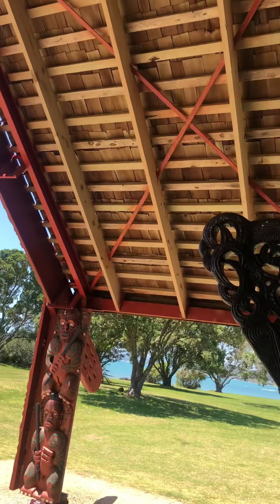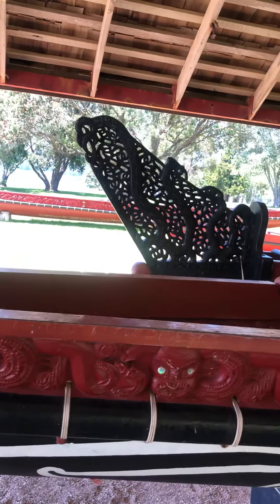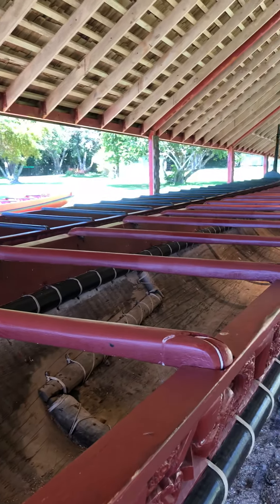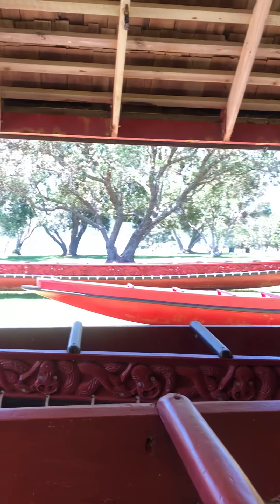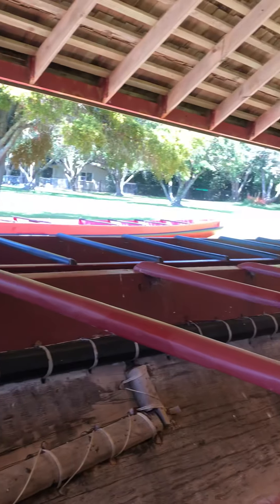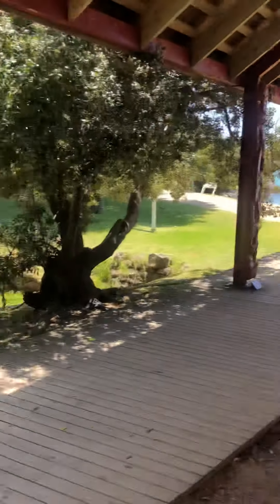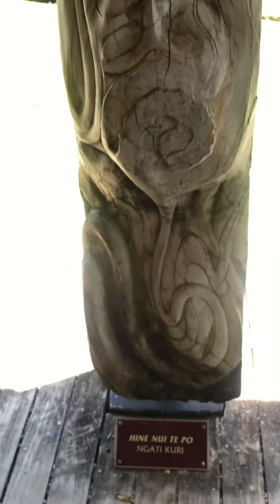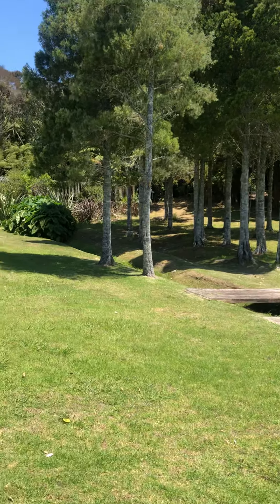Princess Diana once rode in this Maori war canoe, Bay of Islands, New Zealand 🇳🇿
Ngā Tori Matawhaorua of Pewhairangi, often simply known as Ngā Toki, is the name of a New Zealand waka taua (large, ornately carved Māori war canoe.
Каноэ маори - коренного народа Новой Зеландии.